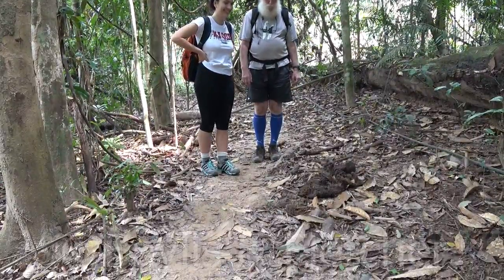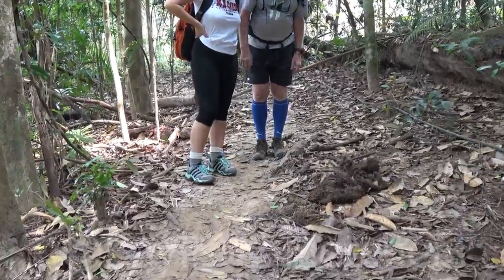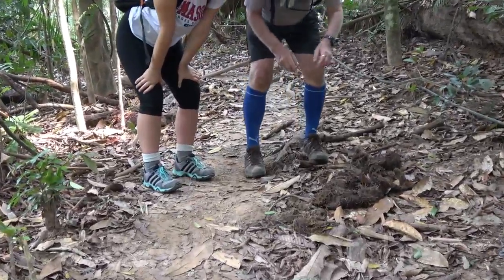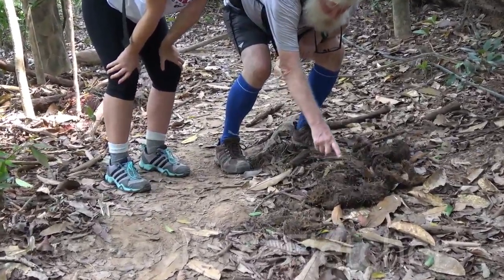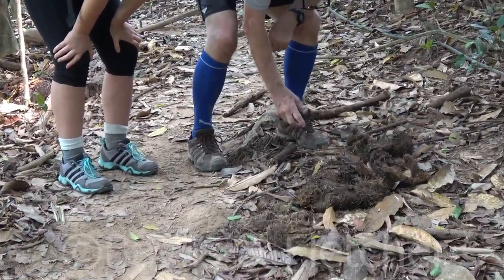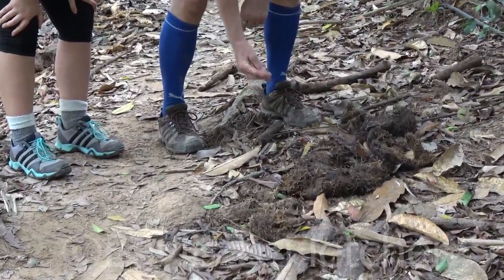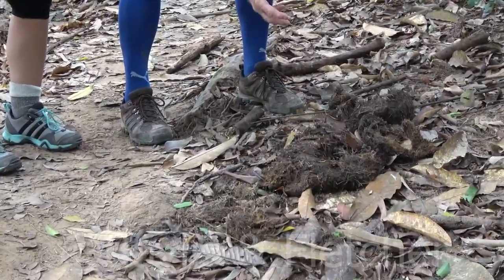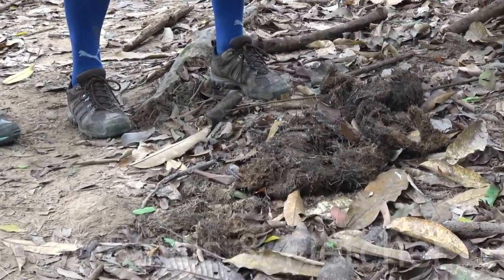Asian Elephant (Elephas maximus), Malaysia. 20170720_134729.m2ts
Asian Elephant (Elephas maximus) old dung along a trail in lowland rainforest, Taman Negara National Park, Pahang, Malaysia. IUCN=Endangered.